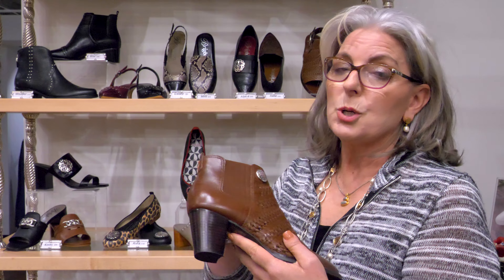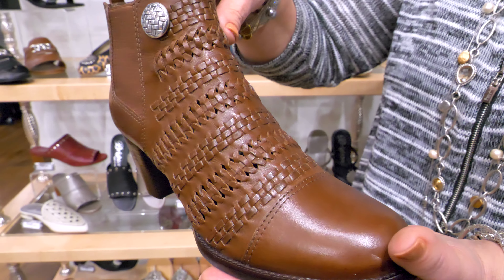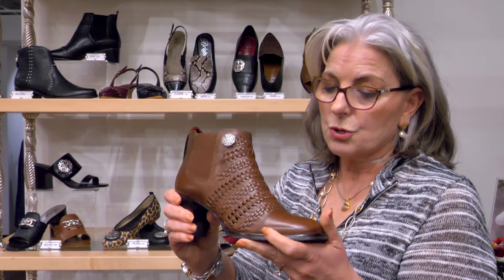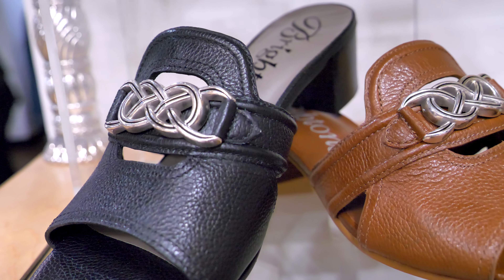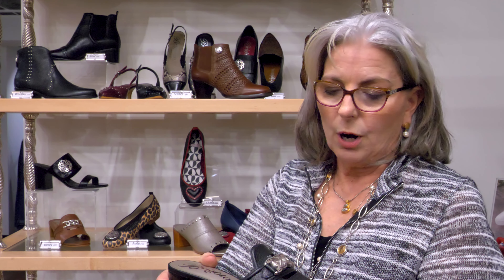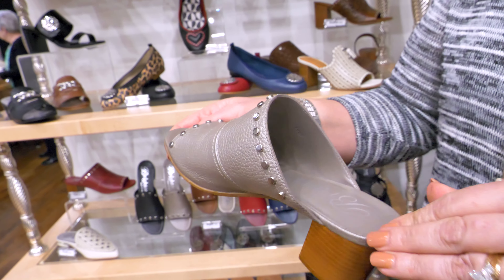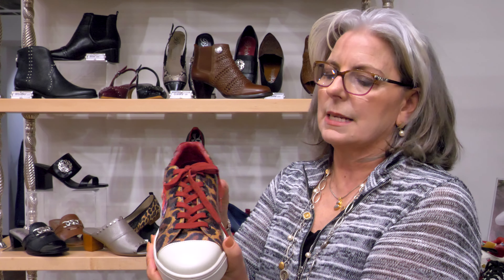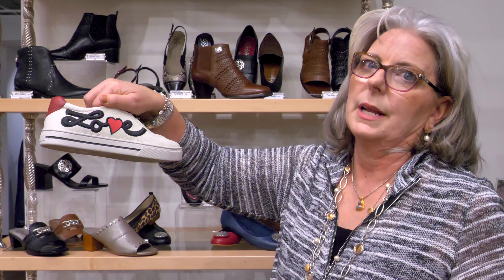Alice's Fave Friday